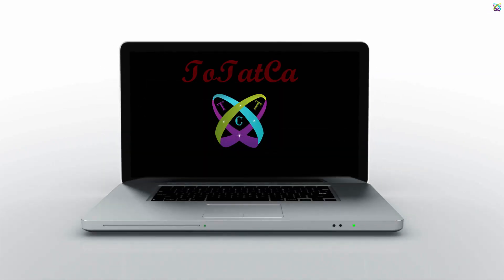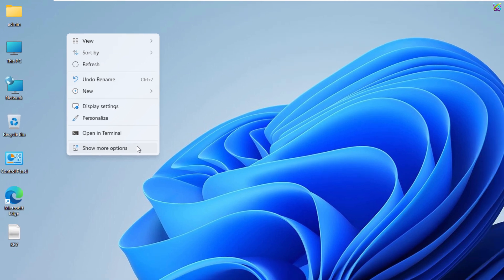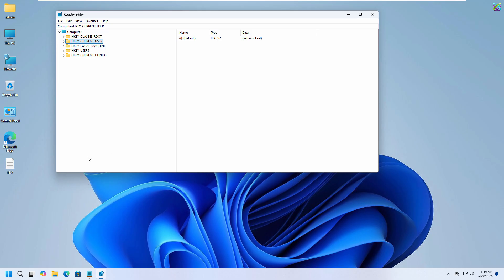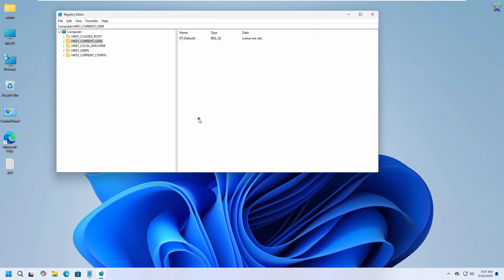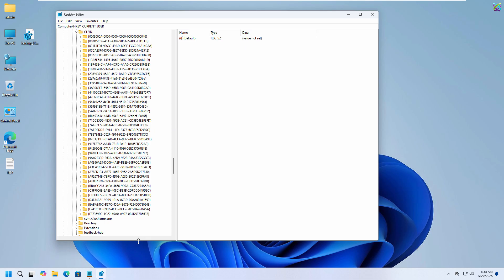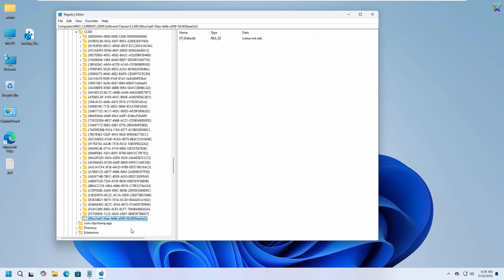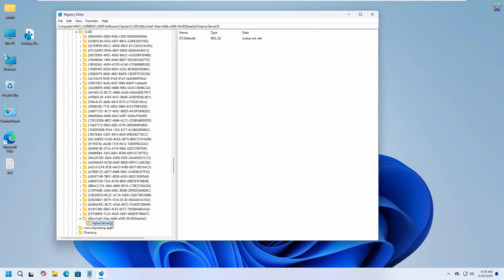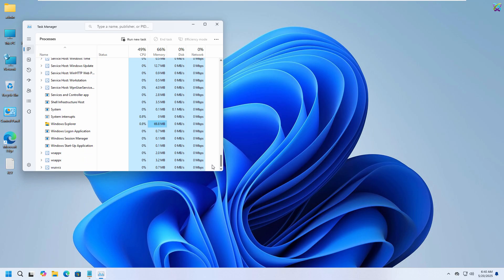How to Remove "Show more options" on windows 11 for a Better Right-Click Menu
Have you ever felt super annoyed when right-clicking on Windows 11?

Instead of seeing the full list of familiar options like in the old days, you're greeted with a simplified menu… and to access more features, you have to click 'Show more options'.

It may sound like a small thing, but when you're using it frequently, it becomes really inconvenient – especially if you need to get things done quickly.

I’ve been there too! And luckily, there’s a super simple way to bring back the classic right-click menu, just like on Windows 10 – full options, clean layout, no extra clicking.

Best part? You don’t need any third-party software – just a few small tweaks, and you're done.

In this video, I’ll show you exactly how to do it – clearly, safely, and in just a few minutes, your right-click menu will be back to the way you love it